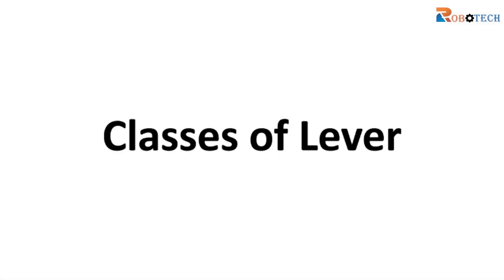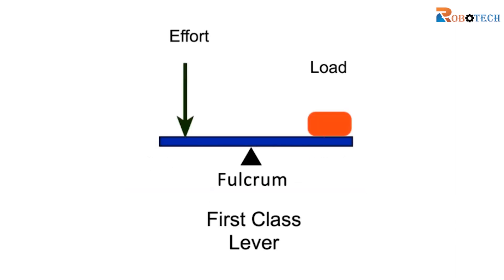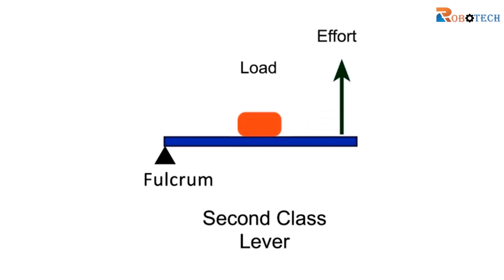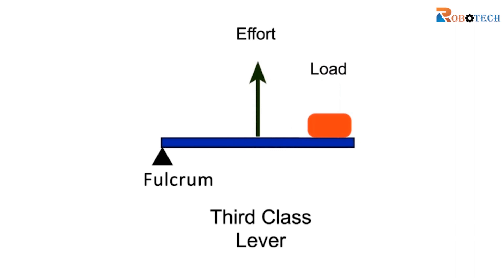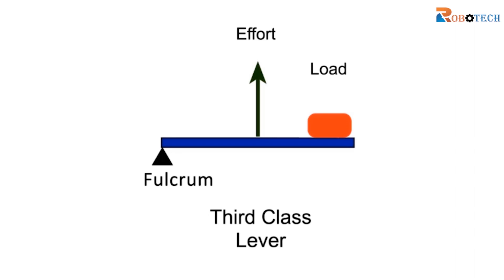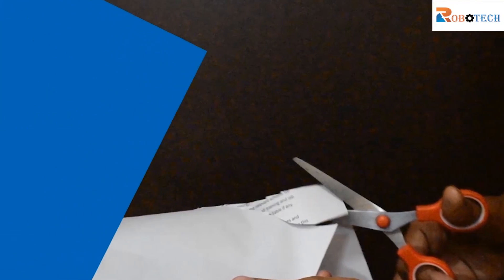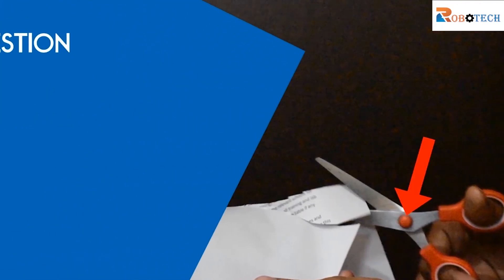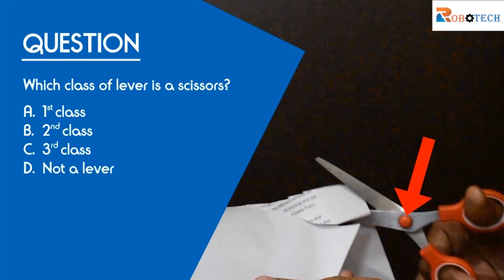Grade 3 (Question 9) - Which class of lever is a scissors?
Which class of lever is a scissors?